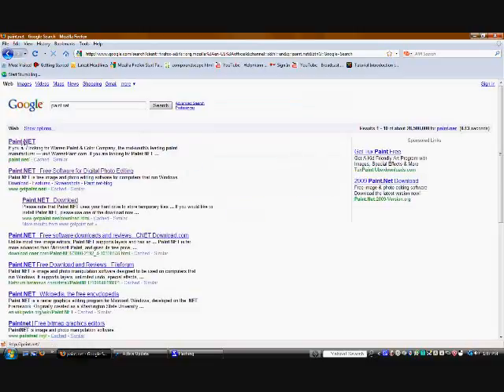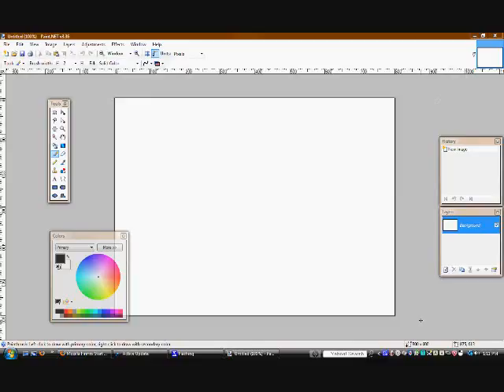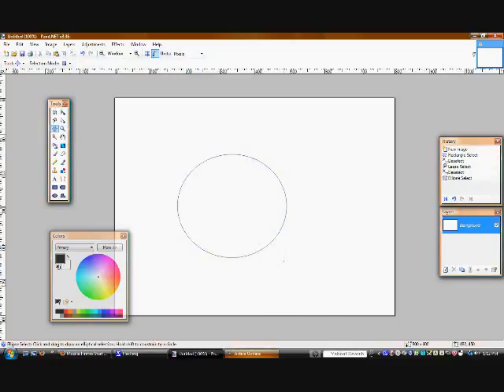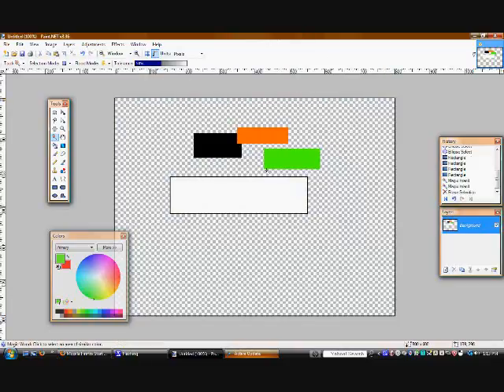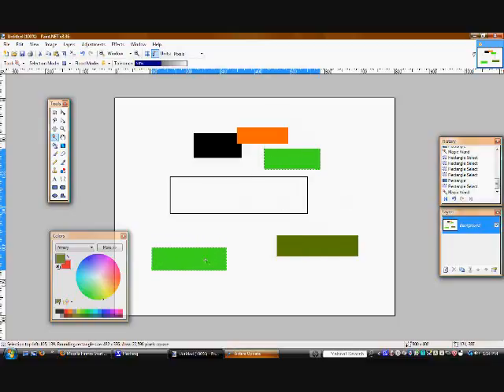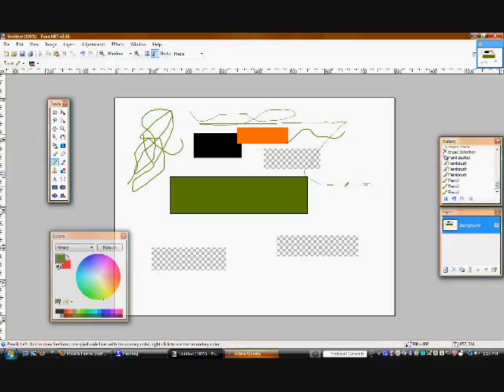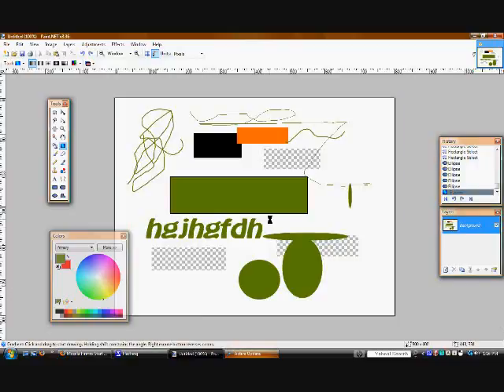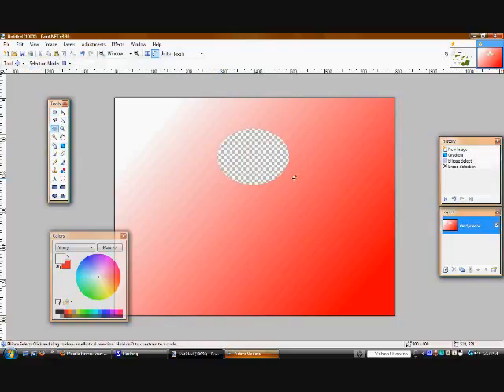Gamebattles Logo Making 101 - Lesson 1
You should have seen the introduction to begin this lesson.
In this lesson, you will learn how to obtain Paint.net, and use the Paint.net tools.